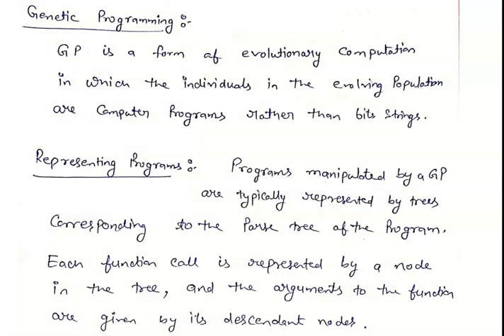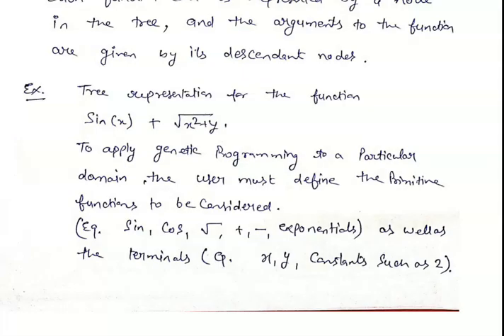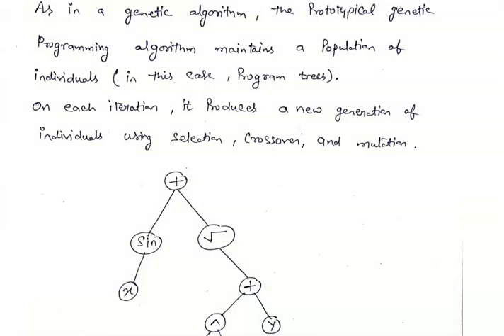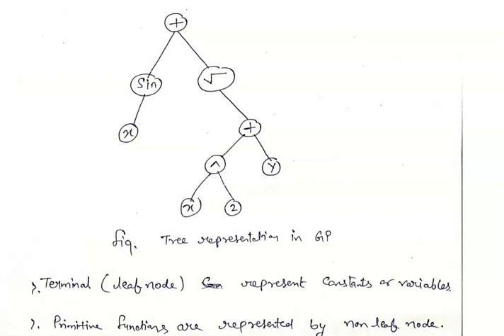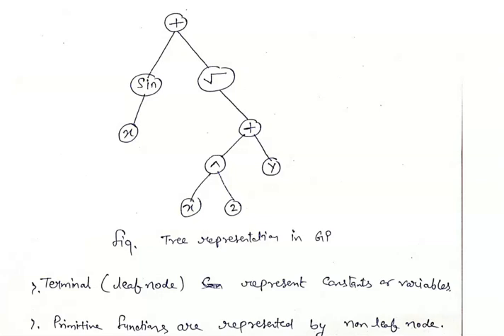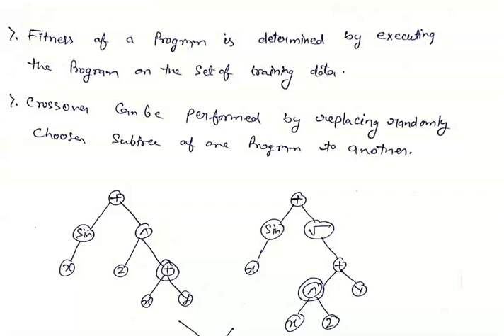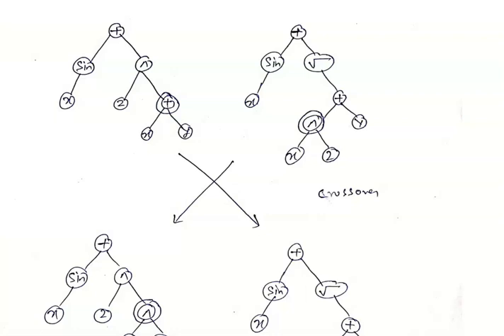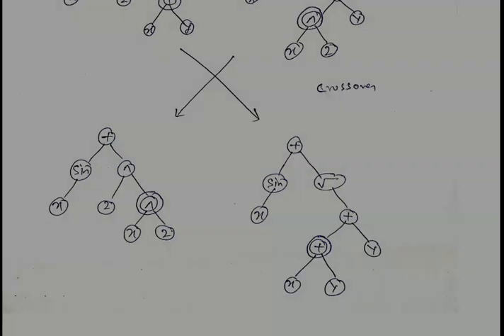Genetic Programming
Machine Learning